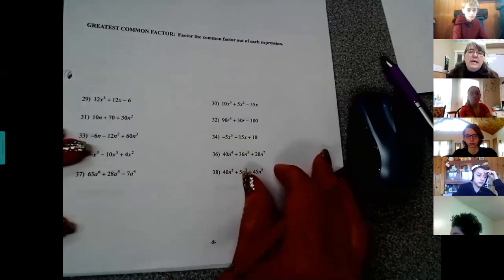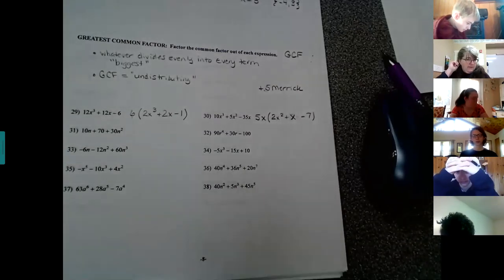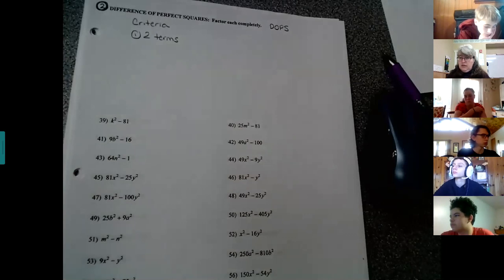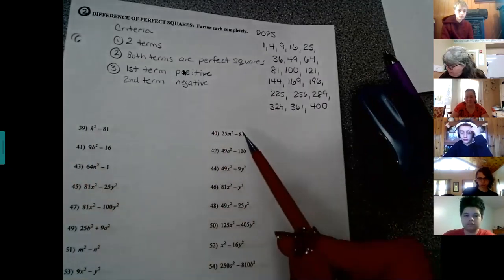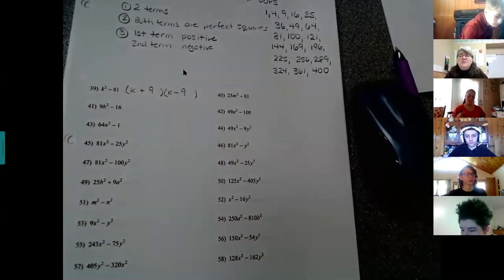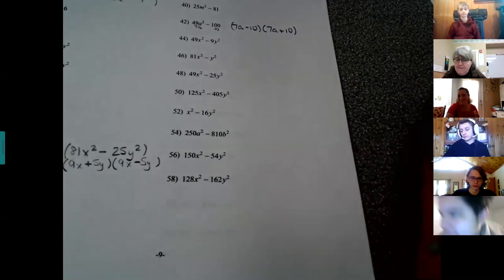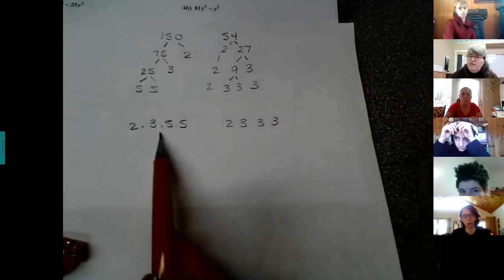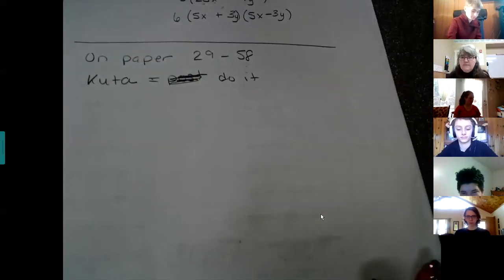Algebra II Class Thursday, March 26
Zoom Class March 26